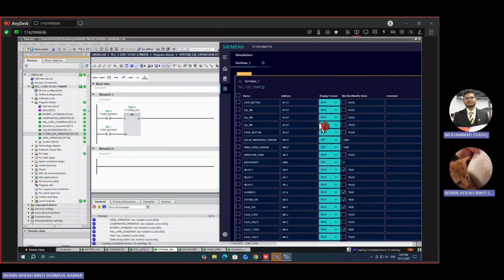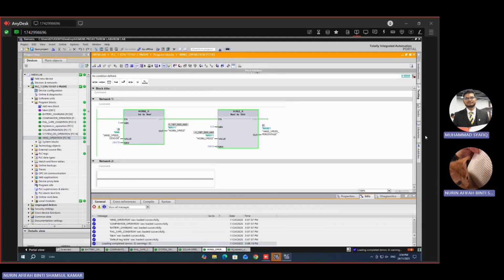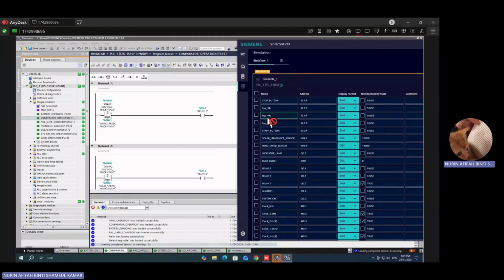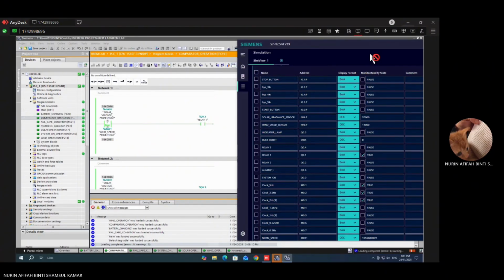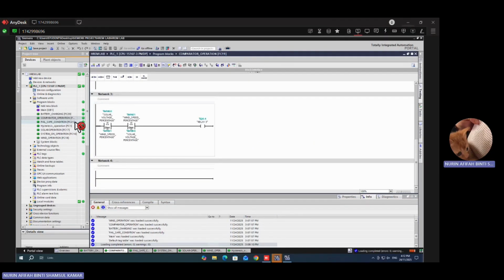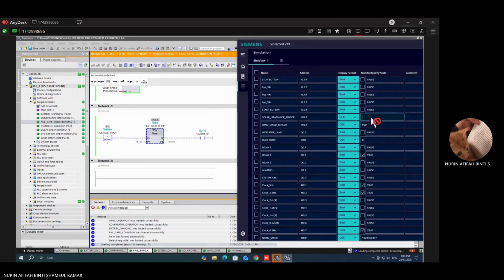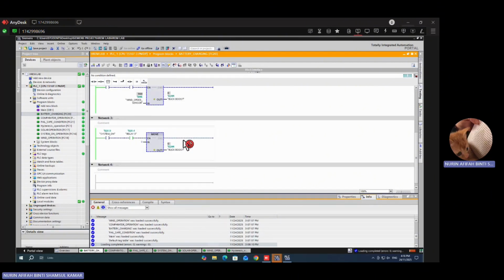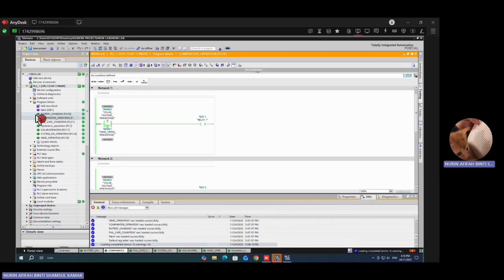PLC Lab 1 Sem Oct 25